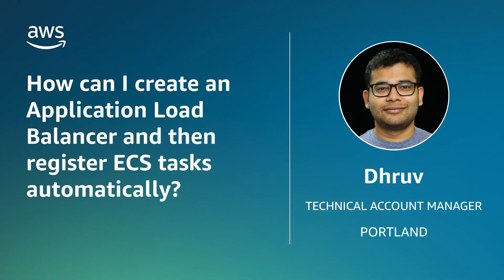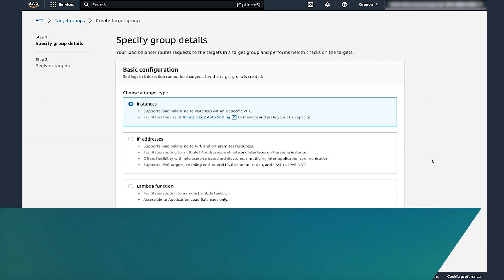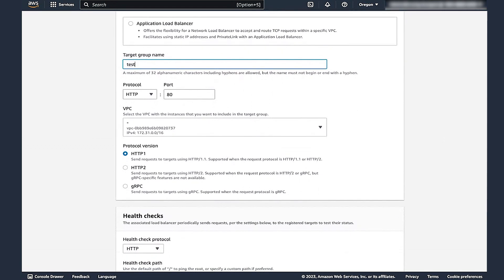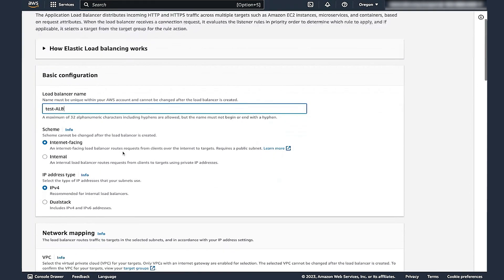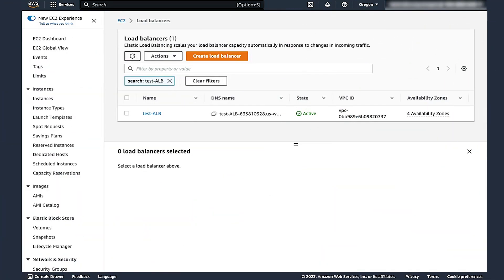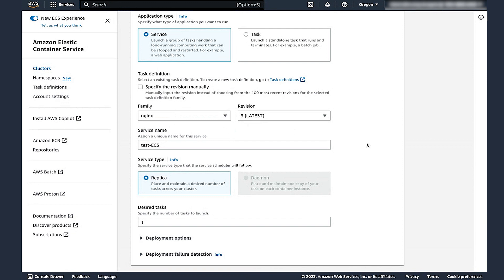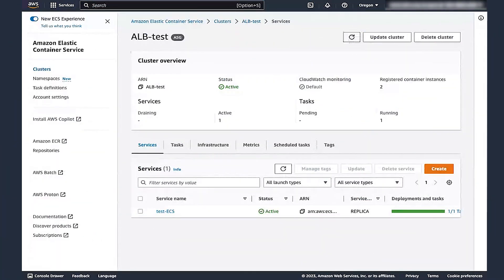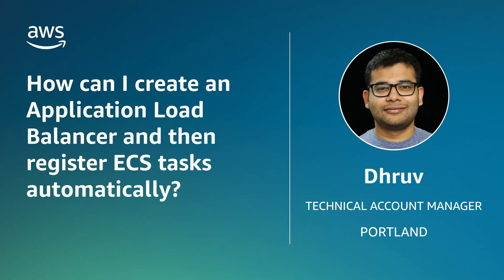How can I create an Application Load Balancer and then register ECS tasks automatically?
Skip directly to the demo: 0:24

For more details on this topic, see the Knowledge Center article associated with this video

Dhruv shows you how to create an Application Load Balancer and then register ECS tasks automatically.

0:00 Introduction
0:24 Create a Target group
1:45Create an Application Load Balancer
4:10 Create an ECS service using this Application Load Balancer
4:53 Closing